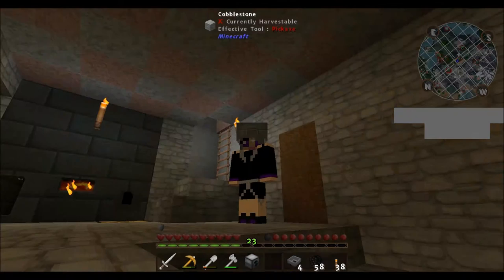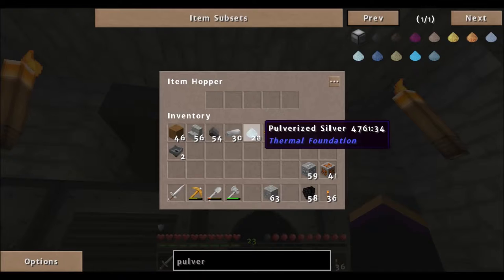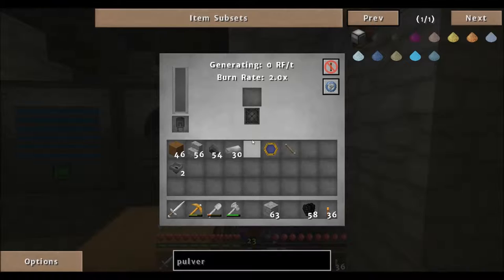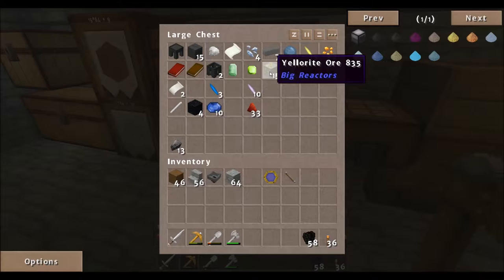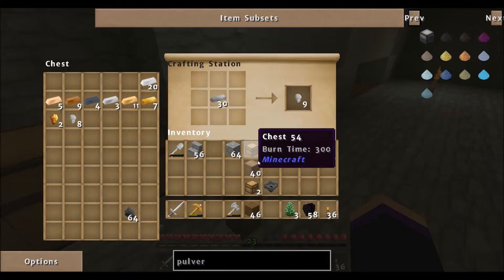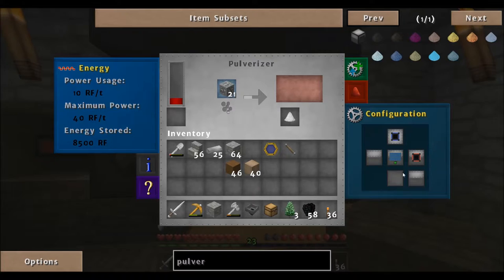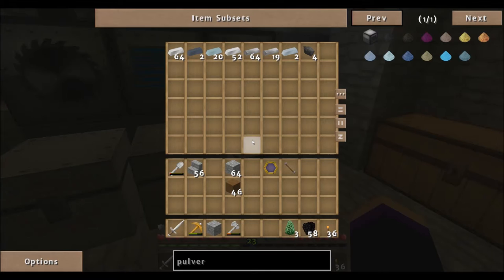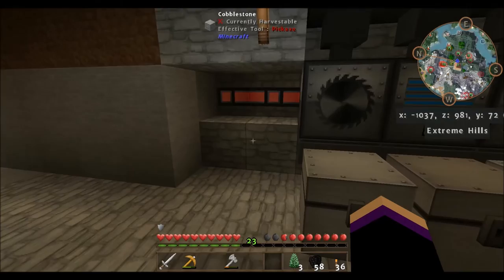Let's Play FTB Infinity Episode two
Episode two!  Machines!